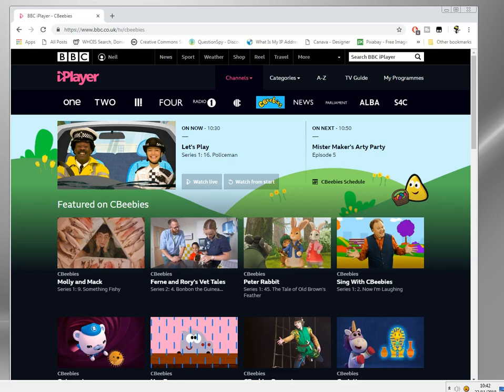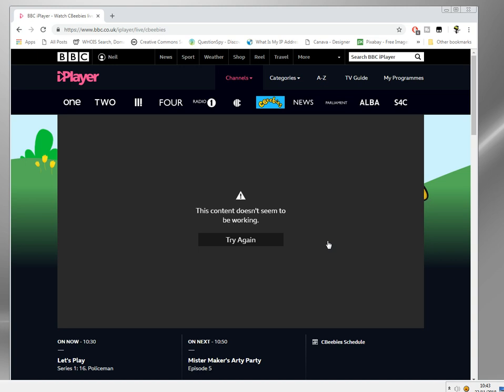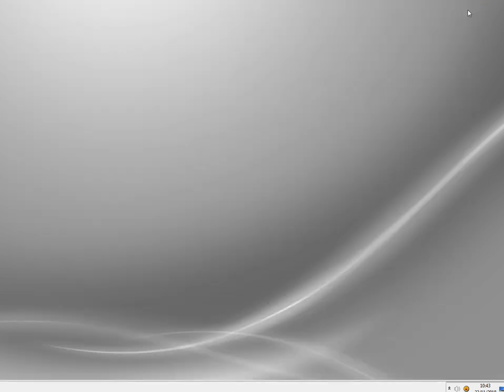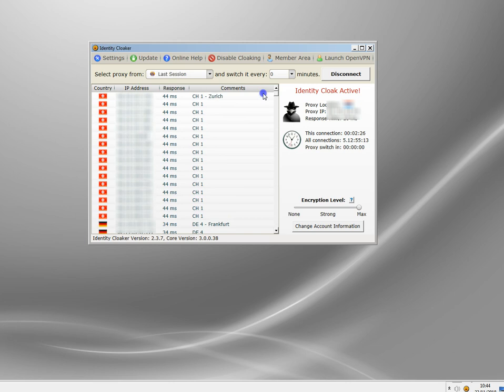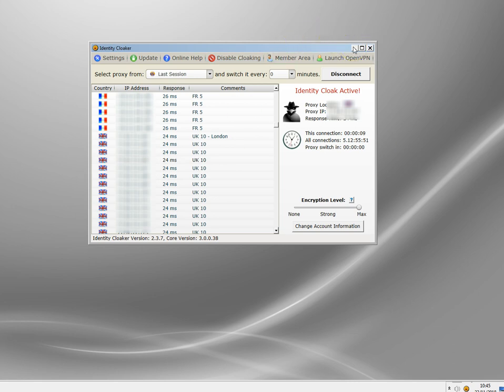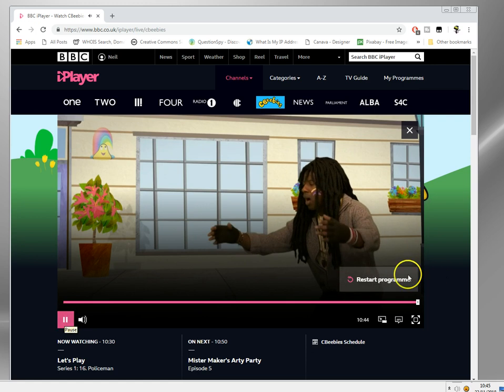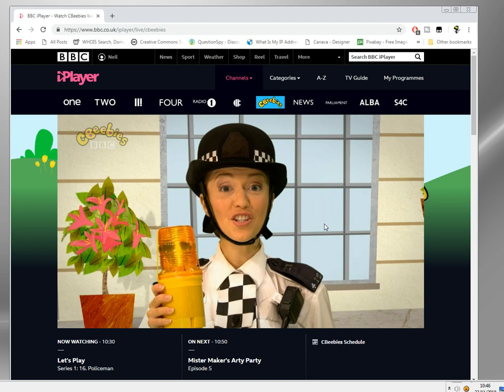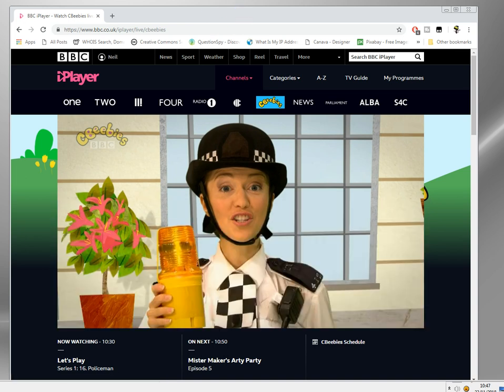How to Watch CBeebies Abroad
Millions of parents owe a debt of gratitude to the Cbeebies TV channel.  It's the BBC's channel designed specifically for pre-school children and is packed full of educational and fun children's programmes.

Indeed for many it's a part of their bedtime routine as the channel closes down live at 7:pm each evening.  Although you can watch most CBeebies programmes on iPlayer whenever you like.

Unfortunately though it's not available outside the United Kingdom due to rights restrictions.  This video demonstrates h ow to watch CBeebies from anywhere in the world without issues.